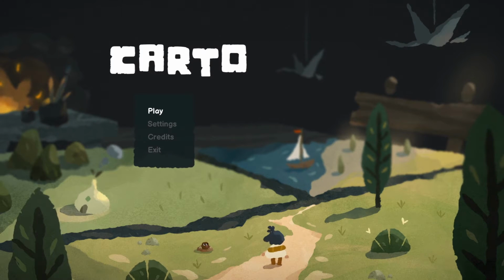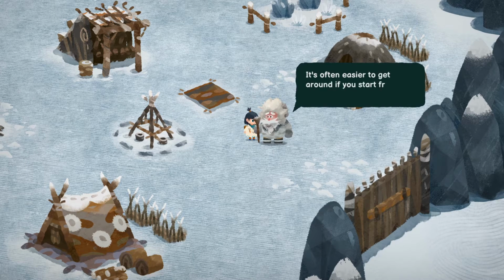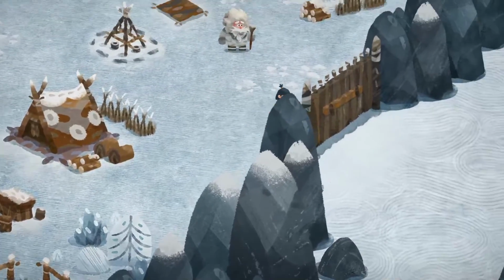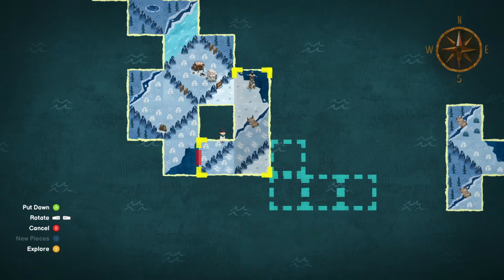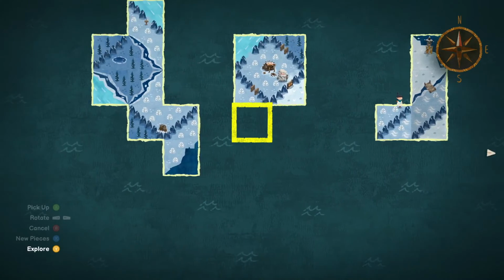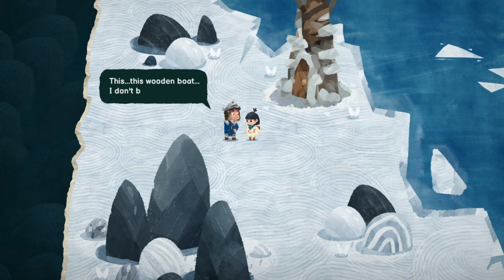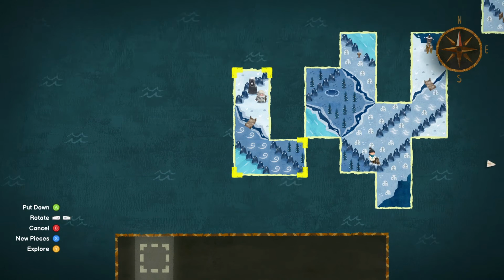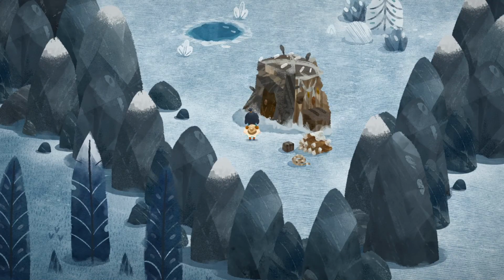Let's play Carto: part 23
Let's help Carto navigate mysterious lands on a journey to be reunited with her Grandmother. This charming adventure/puzzle game feature a unique game mechanic... should be lots of fun!